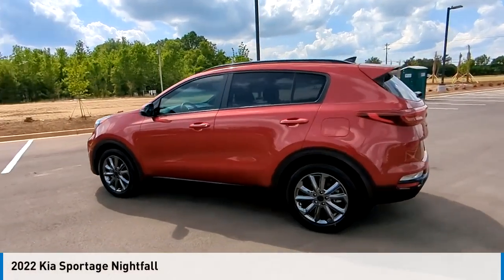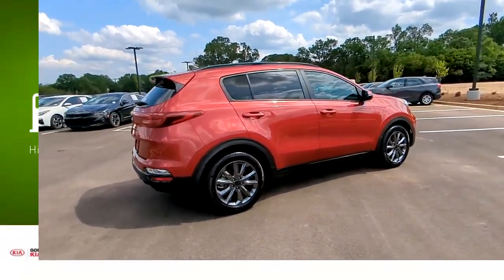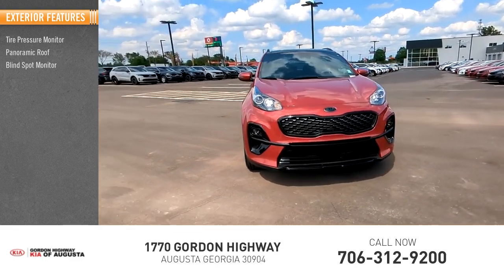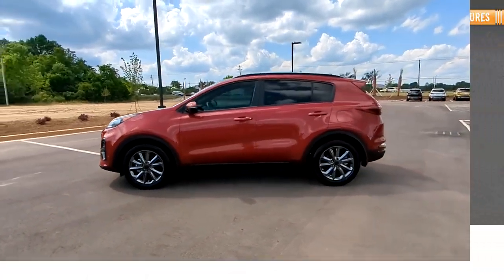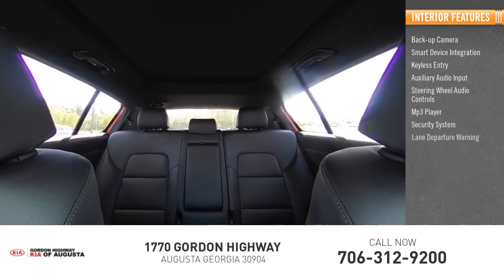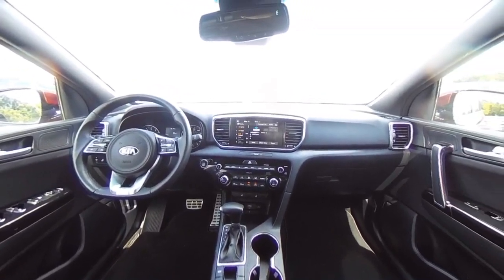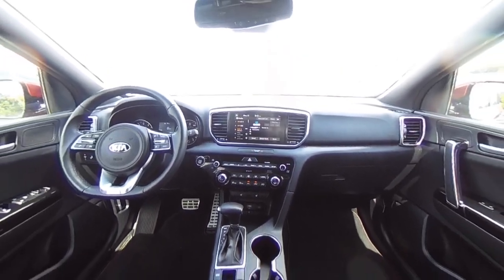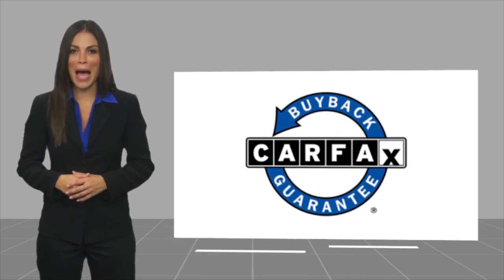2022 Kia Sportage K10344A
2022 Kia Sportage Nightfall

Odometer is 15571 miles below market average!